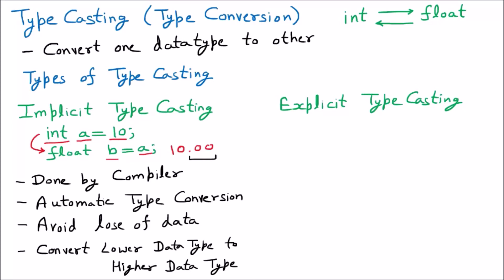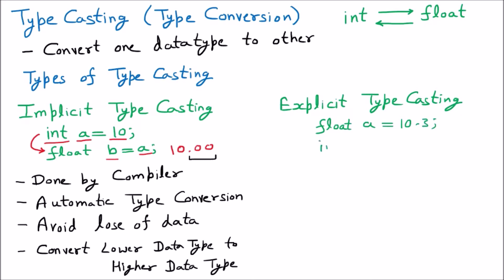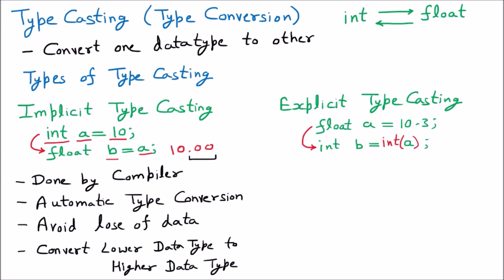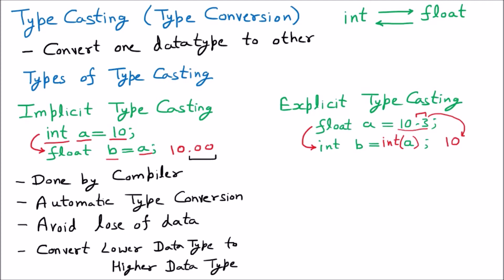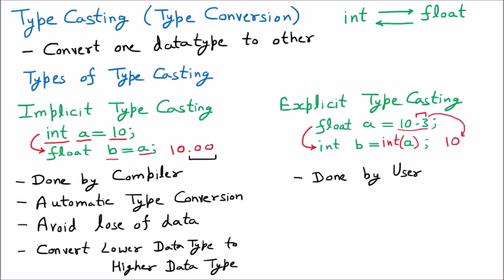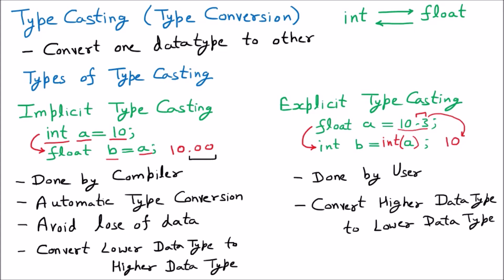Explicit Type Casting | Explicit Type Conversion | Explicit Typecasting | C Programming Language